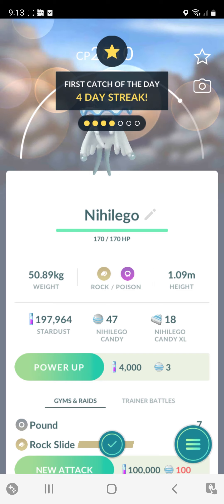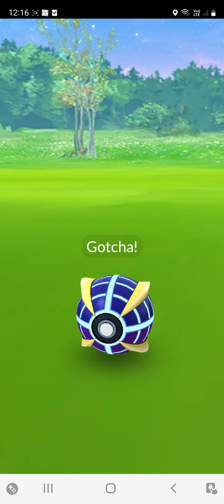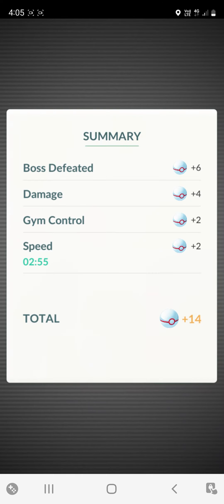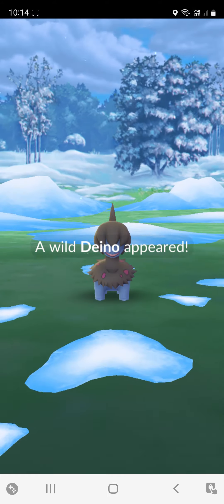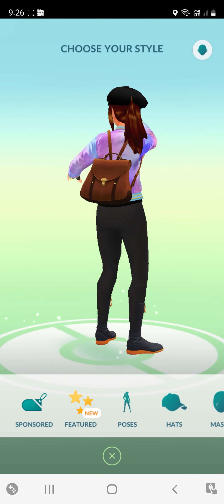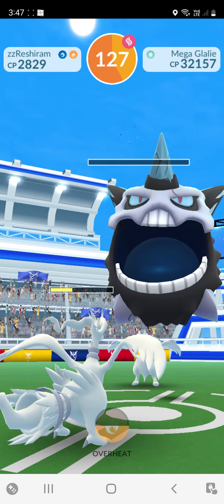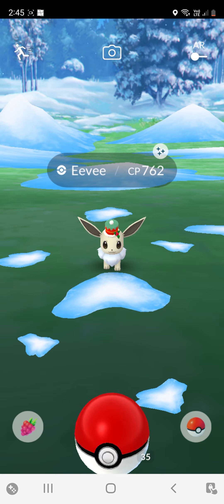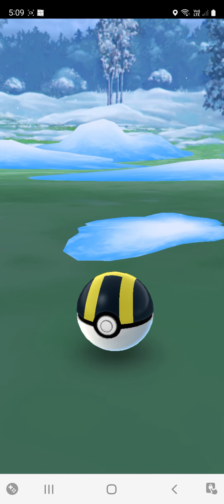Pokemon Go ASMR ~ shinies, raids, community day etc ~ whispers and crackling fireplace sounds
Hello 😃
This video has been a long time in the making hehe. I've been collecting little snippets of screen recordings for a couple of months. I had over 3 hours' worth and I've condensed it into half an hour. I recorded with sound some of the time, when I was at home and there wasn't too much noise, and for the rest of the time I've done a whispered voiceover. I hope you like this. It's got random shiny encounters, community days, legendary raids, and the winter event. I've added some fireplaces crackles to add some coziness and relaxation. Much love my friends ❤
~Hannah~